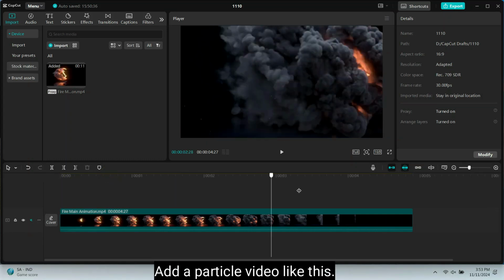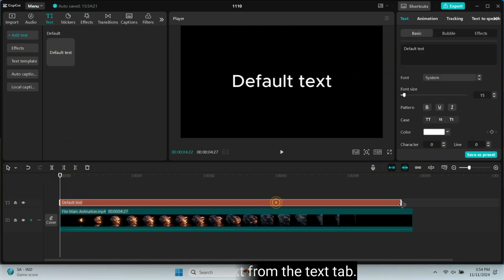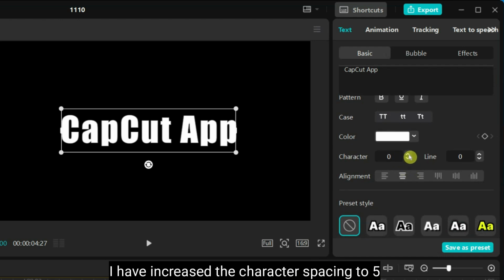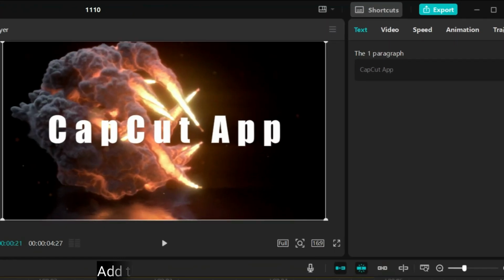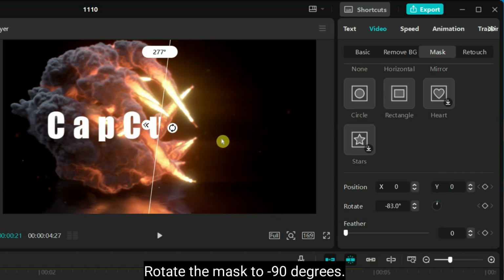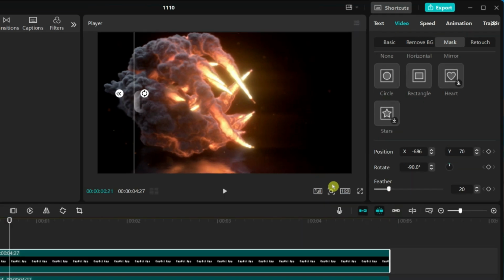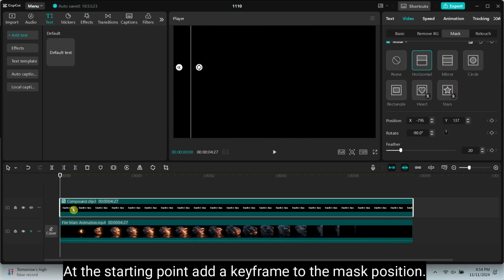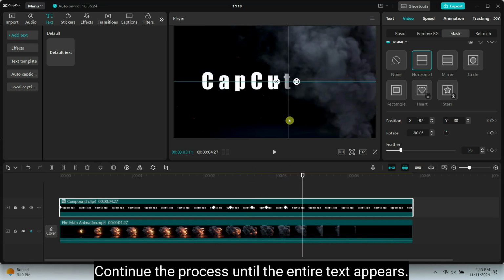🎥 Cinematic Text Intro with Masking Transitions | CapCut Tutorial 🎥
Hello, friends! 👋 Welcome to today's step-by-step tutorial on creating a stunning cinematic text intro using CapCut! In this video, you'll learn simple tricks to make your text stand out and discover how to apply masking transitions for a smooth and professional look.

📌 What You’ll Learn:
✅ Adding particle videos for cinematic effects
✅ Creating bold text with increased character spacing
✅ Applying and animating horizontal masks to reveal text
✅ Using keyframes to sync mask transitions with smoke movement

🔔 Steps Covered in the Tutorial:
1️⃣ Add a particle video as your background.
2️⃣ Use the Text Tab to add and customize bold text.
3️⃣ Convert the text into a Compound Clip.
4️⃣ Apply a Horizontal Mask and adjust rotation (-90°).
5️⃣ Add keyframes to animate the mask with smoke movement.
6️⃣ Fine-tune the transitions until the text is revealed smoothly.

🚀 By the end of this tutorial, you'll have a cinematic text intro with clean masking transitions that will make your video projects look stunning!

👉 If this tutorial helped you:
💬 Let us know your thoughts or questions in the comments section.

🎬 Let’s make your videos stand out! Keep creating and learning together! 🌟